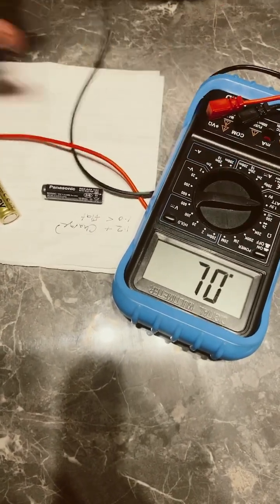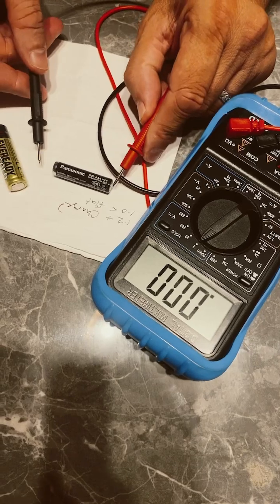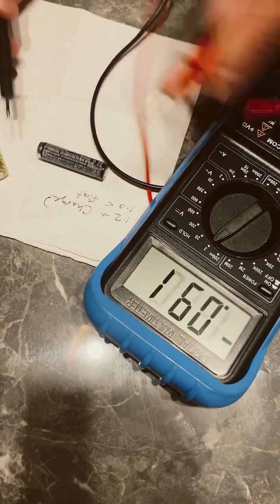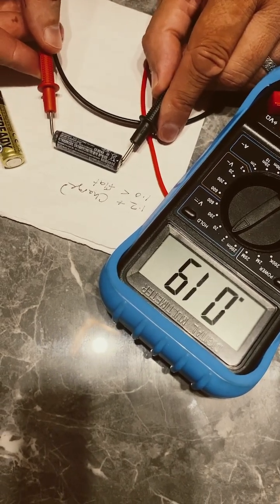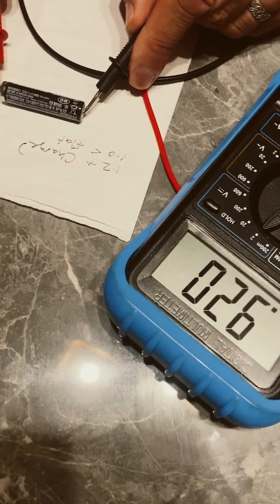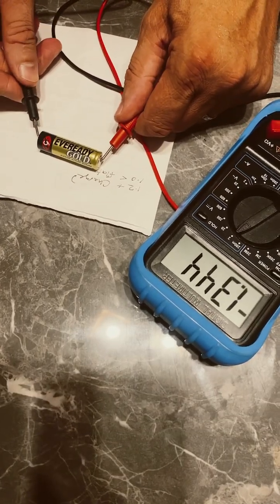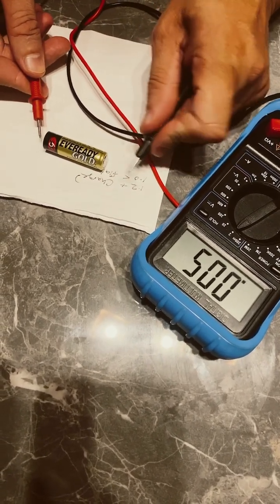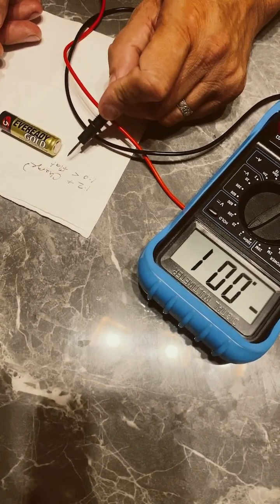Test AA & AAA Batteries FAST! ⚡️ Multimeter Voltage Guide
Is your remote dead? Stop guessing! Learn how to quickly test AA and AAA battery voltage using a multimeter. We show you the right VDC setting, how to check polarity (positive and negative), and the expected voltage levels for both Alkaline (1.5V) and Rechargeable (1.2V) cells.

Key Voltage Levels to Know:

Alkaline New: 1.58V+
Alkaline Dead: Below 1.3V
Rechargeable Dead: Below 1.2V

Save this Short so you never throw away a good battery again! ♻️